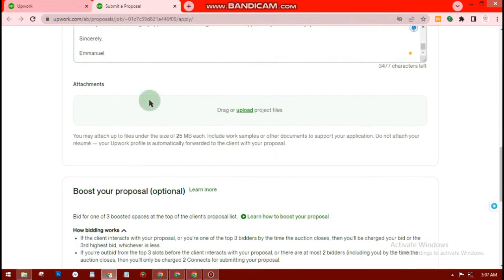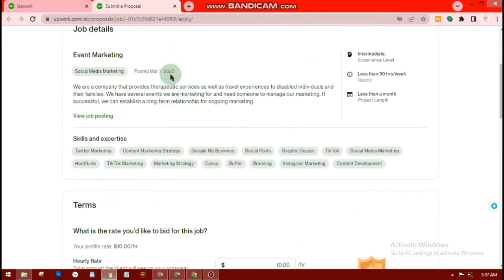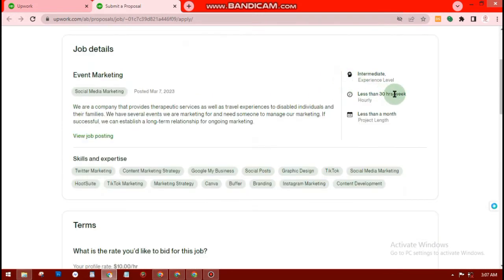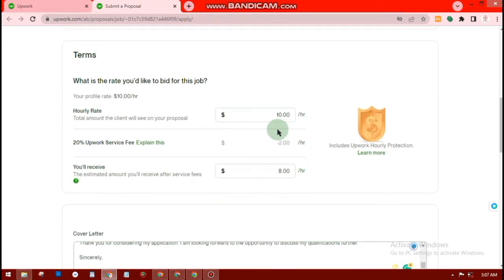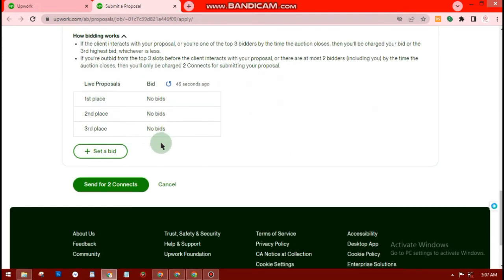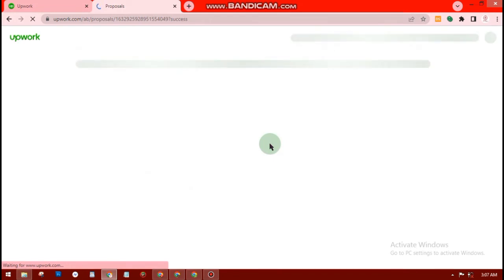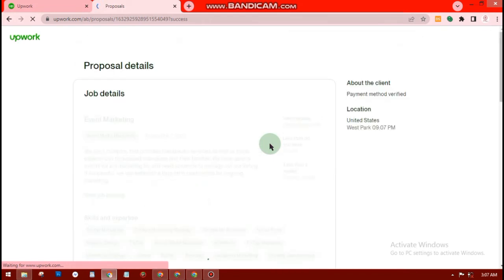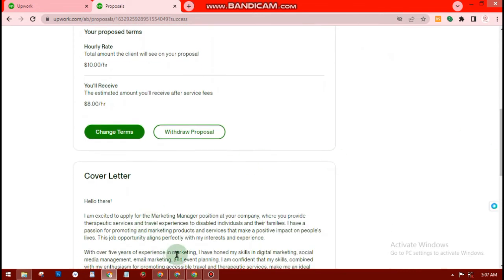Using ChatGPT to Create Exceptional Proposals on Upwork: A Step-by-Step Guide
In this video, we'll demonstrate how to create amazing proposals for Upwork clients using ChatGPT, a potent language model created by OpenAI. You will learn how to use ChatGPT's natural language processing skills to generate compelling and customized proposals that stand out from the competition, whether you're a freelancer just starting out or an established professional trying to win additional gigs.